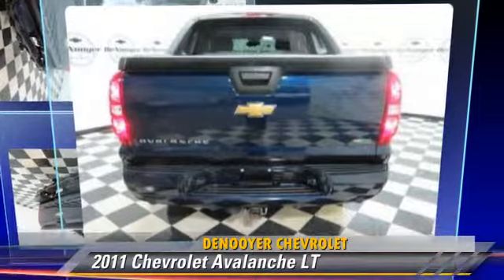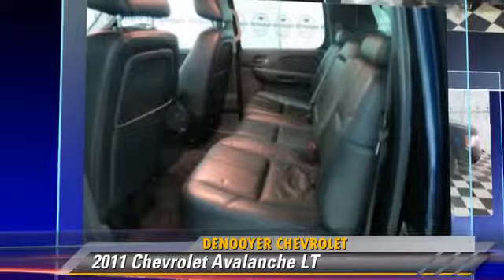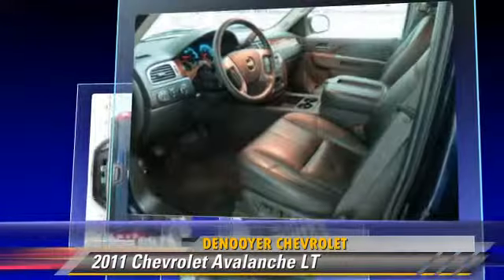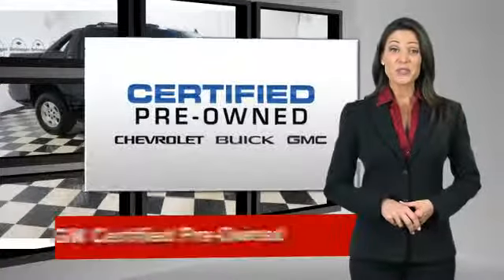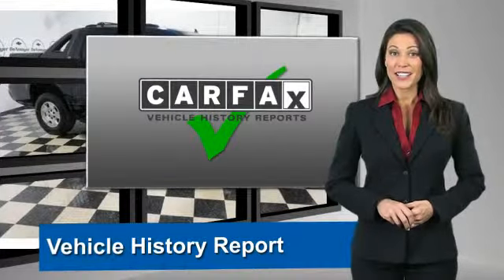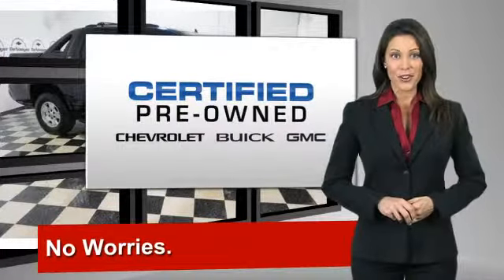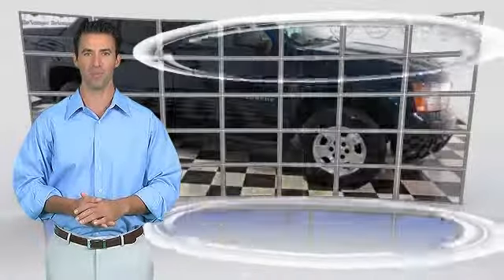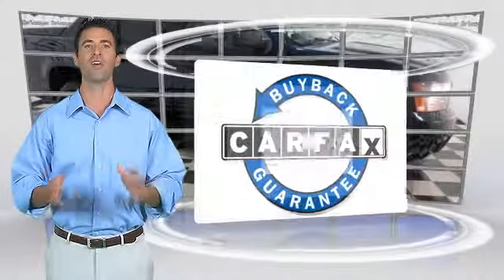DeNooyer Chevrolet, Used Albany NY NY 12205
DeNooyer Chevrolet

[DFIN:3:2567673:I:3075:E5DF7ABC:1beb05b00f3362e2a6ae124532e0e56a]